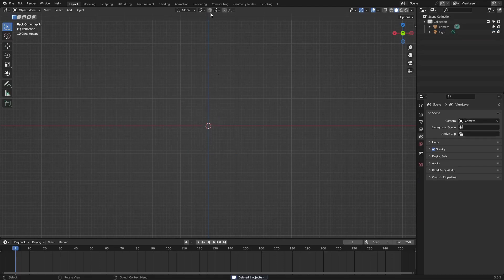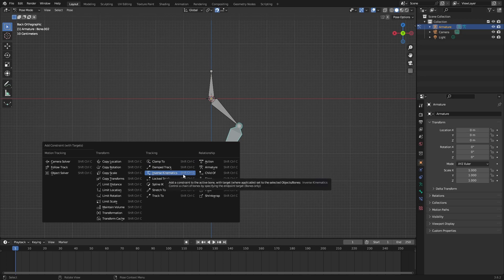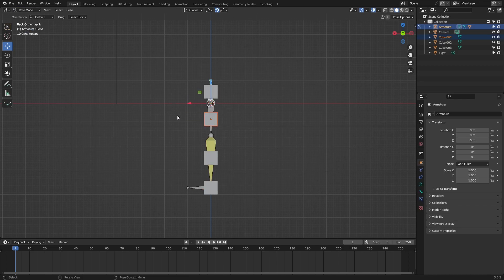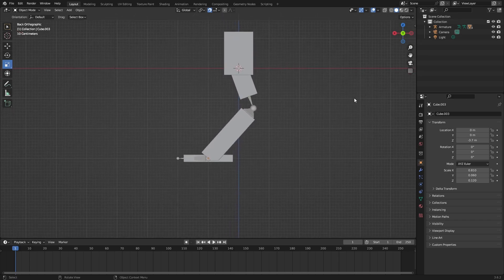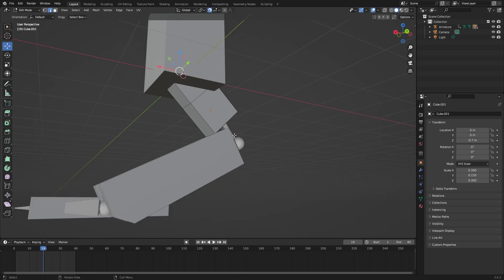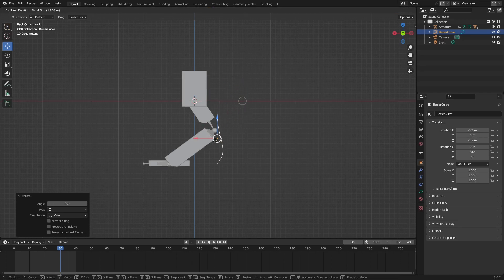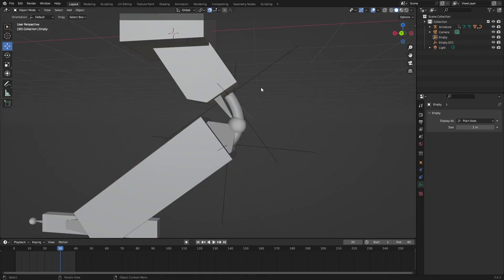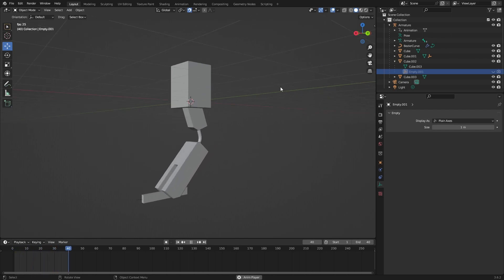Create a 3D Wire Arm Joint in Blender 3D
This is blender3d How to Make a Wire Arm Joint

The music in the background is Space 92 - Phobos